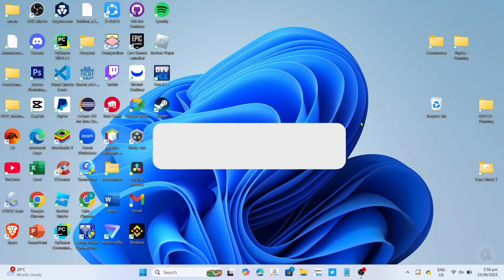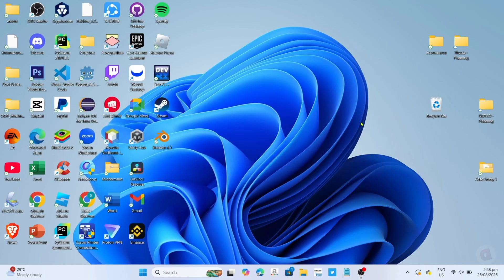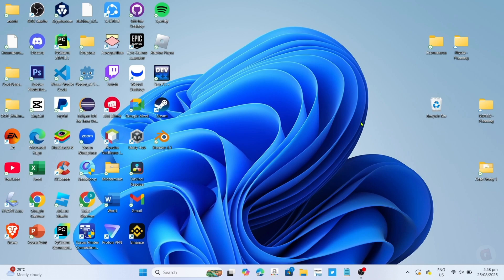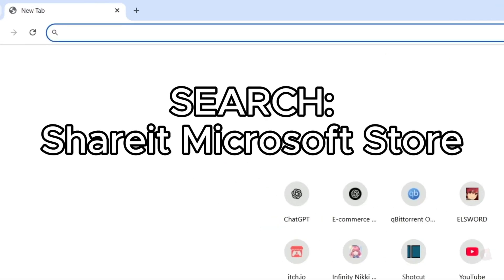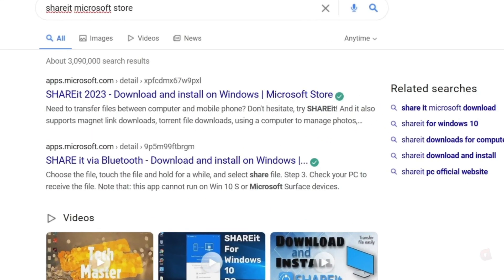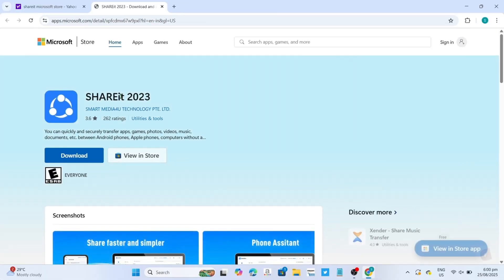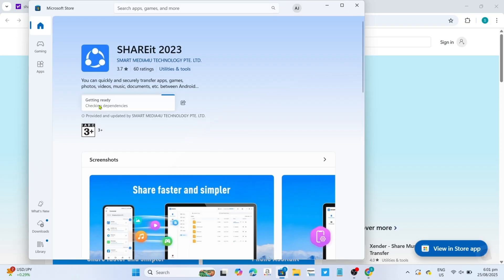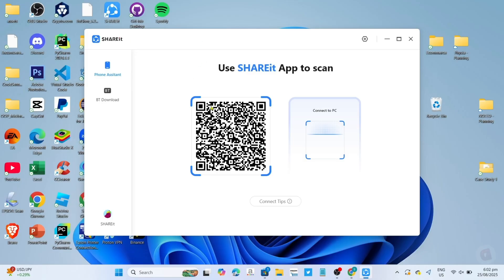How to Download SHAREIT on Your PC or Laptop - Full Guide (2025)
Learn how to install Shareit Editor for Free on PC or Laptop in this quick tutorial video.